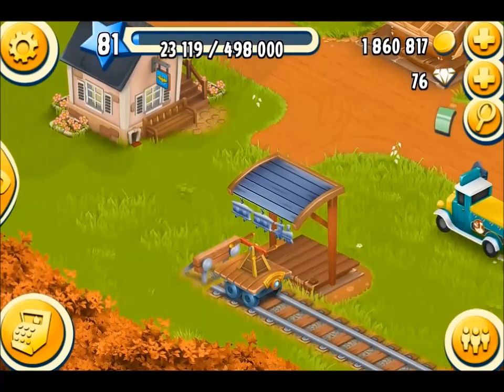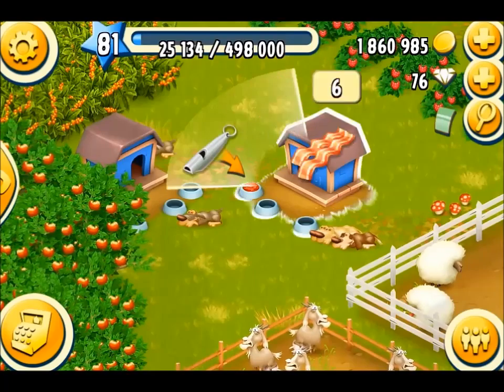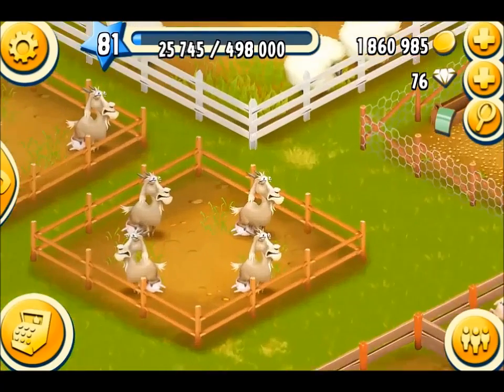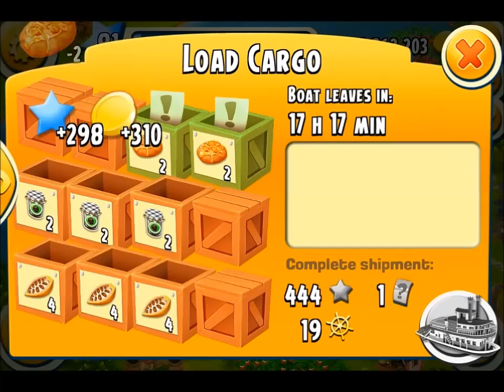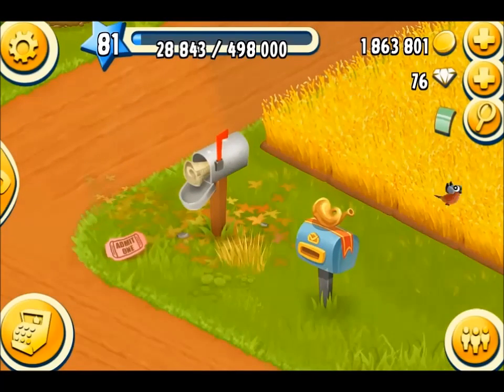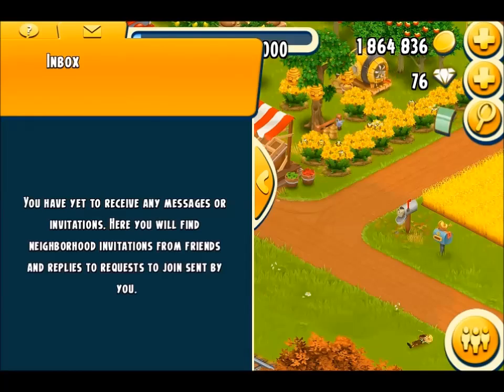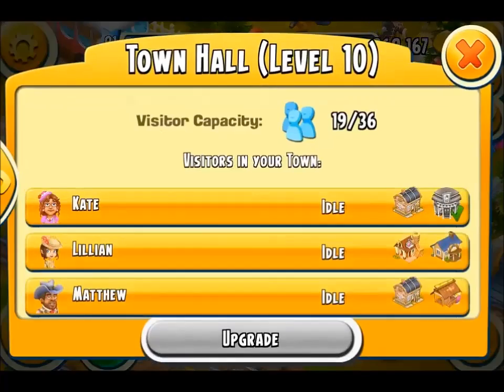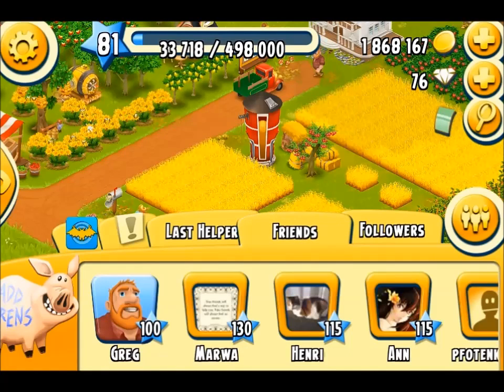Hay Day - Introduction to Everything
This video will introduce you to Hay Day the ultimate farming game on the market.

With this game, you can interact with people from around the world. Chat in your personal neighbourhoods; support each other’s farms through user-friendly menus, visit towns on your very own train. You can also mine for ores to produce jewellery, set up machines to produce a large quantity of products to supplement your farms income. You even have the opportunity to buy from other players and sell to the local visitors that come calling.

Now this is just the tip of the iceberg as there is so much more to keep you farming. So why not check out the video, download the game, send me and invite on Game Centre or Facebook.

Trust me once you try Hay Day no other game will suffice.